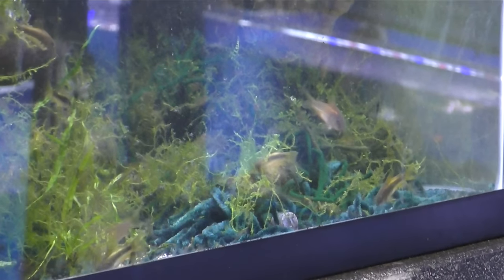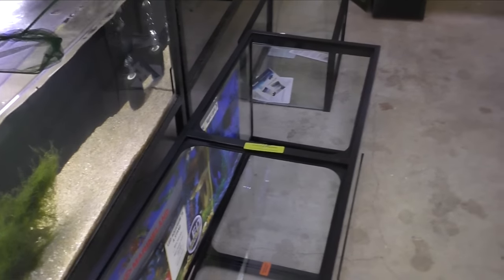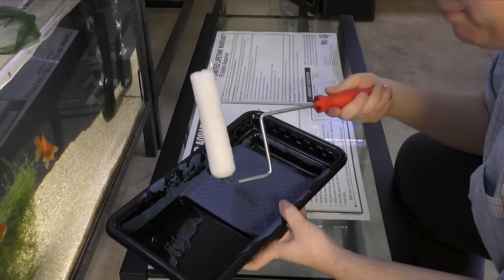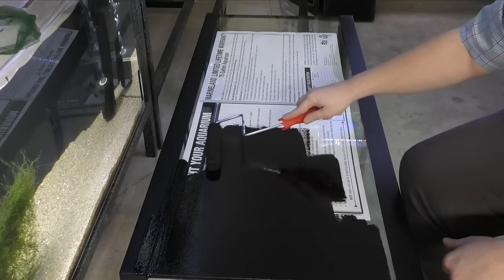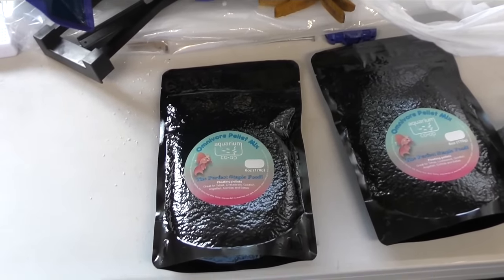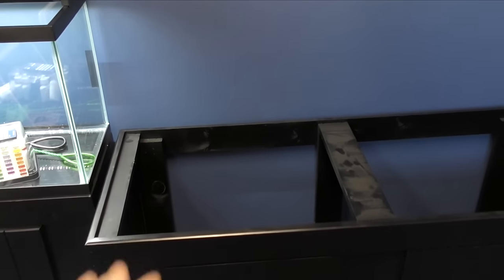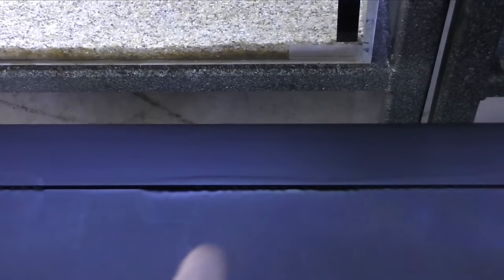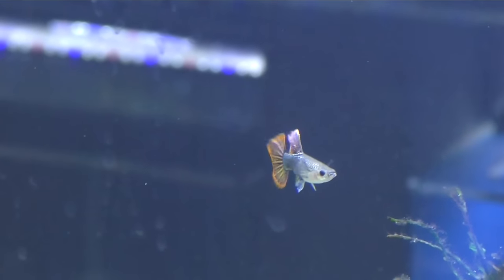Best Guppies I've ever seen in my life - Fish Room Update Ep. 60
‎ Best guppies I've ever seen in my life, and I put new tanks in the studios and ask for your thoughts. I also show you how I paint my aquariums.

0:00 - Intro
0:12 - Orange laser corydoras
1:36 - Painting aquariums
3:17 - The best guppies in the world
4:45 - Painting fish tanks
8:01 - Omnivore pellet food
8:46 - Studio tour
10:45 - Editing a YouTube video
13:45 - Working in the fish room
18:40 - New tank setups
26:55 - Outro